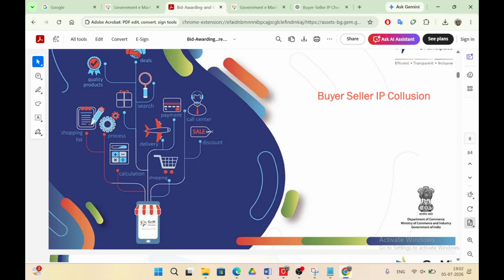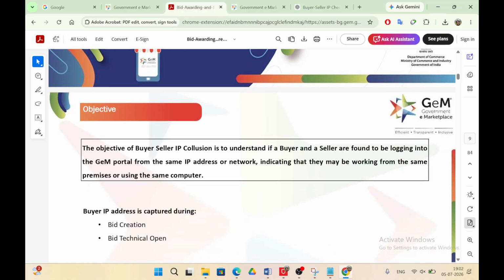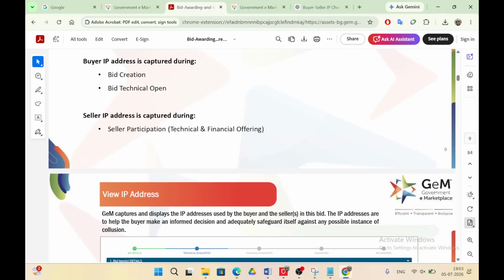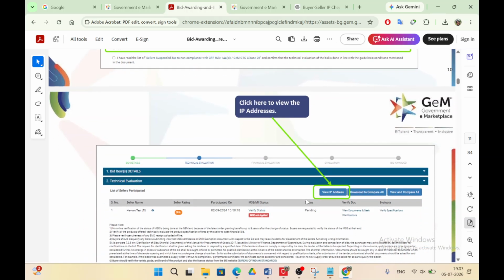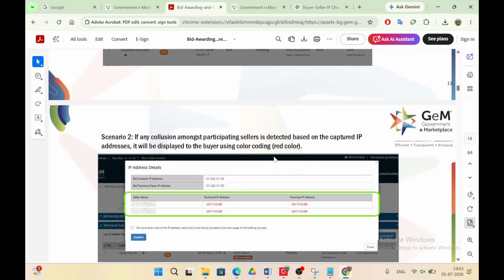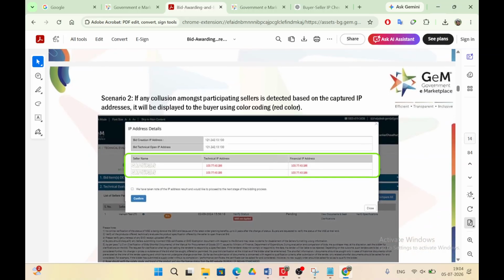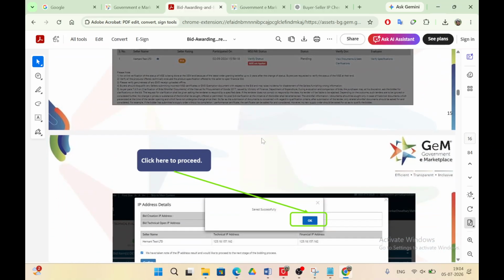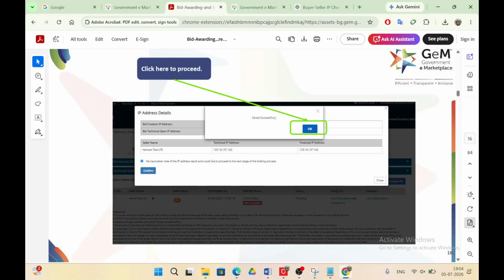Collusion Detection on GeM | IP Address Verification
GeM Portal : Collusion Detection on GeM | IP Address Verification

Furthermore, it should be noted that no responsibility will be assumed by this channel for any losses incurred as a result of any explanations provided in the uploaded content. Viewers are kindly requested to exercise their discretion and adhere to all applicable guidelines, rules, laws, and policies. Your understanding and compliance with these recommendations are greatly appreciated.

The content in the video/comments/channel  is strictly for educational and informational purposes and is not intended to be advice or recommendation of any kind whatsoever . Anyone who wishes to use the knowledge /information contained in this video/channel/comments takes full responsibility for their actions . Viewers should always do their due diligence on any information perceived from this video/channel, to form their own opinions and best judgements .The material contained in this video cannot replace or substitute for relevant  rules, laws & guidelines .The video is not warranted for content, accuracy or any other implied or explicit purposes. The owner accepts no liability for any kind of content on this video, or responsibly for any direct , indirect , implied ,punitive special, incidental or other consequential damage arising directly or indirectly on account of any action taken based on the information provided in this video as is and without warranties .
यह वीडियो GeM पोर्टल पर एक महत्वपूर्ण अपडेट के बारे में बताता है, खासकर सेवाओं की खरीद के लिए। पहले, खरीदारों के लिए खरीद प्रोटोकॉल संदेशों को लागू करने और सत्यापित करने का कोई विकल्प नहीं था, लेकिन अब यह सुविधा GeM पोर्टल पर जोड़ी गई है। यह हिंदी tutorials के माध्यम से GeM पोर्टल bidding process और verification प्रक्रिया को समझने में मदद करेगा।